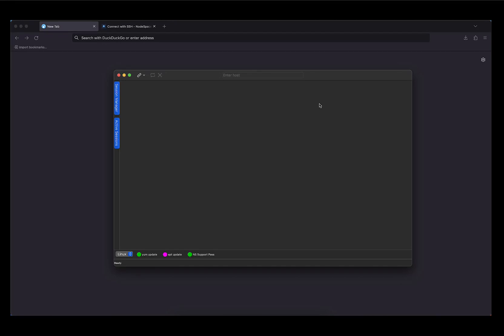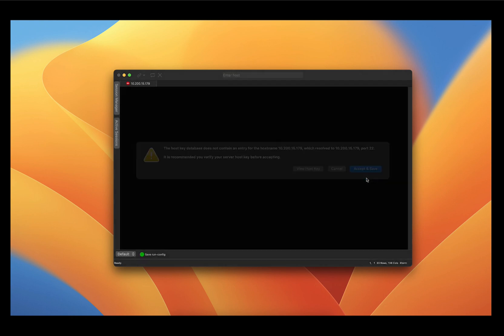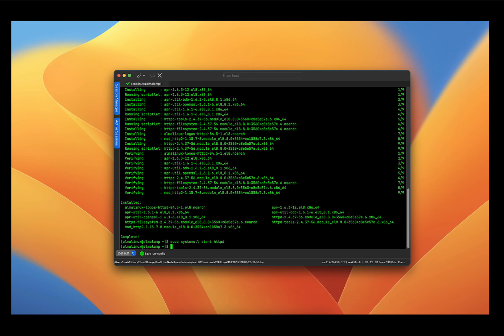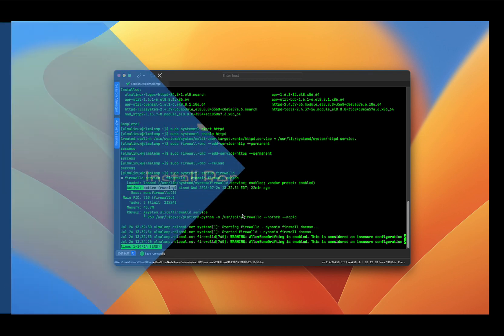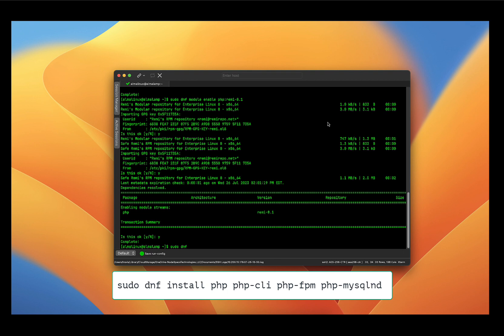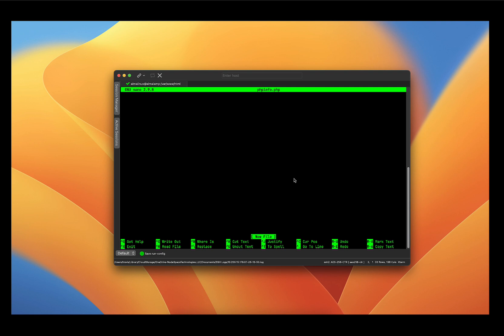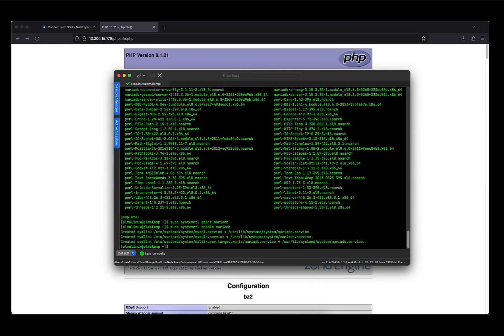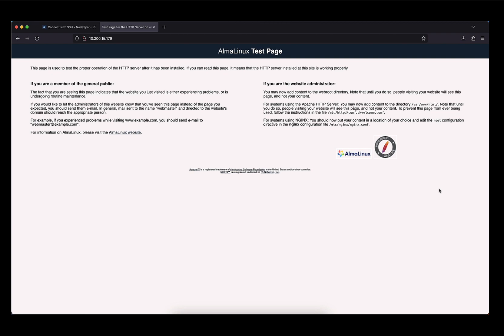How To Setup a LAMP Server on AlmaLinux | Step-By-Step Tutorial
Ever wanted to setup your own web server? In this Step-By-Step tutorial, we will show you how to setup your own LAMP - Linux Apache MySQL/MariaDB PHP - server on AlmaLinux!